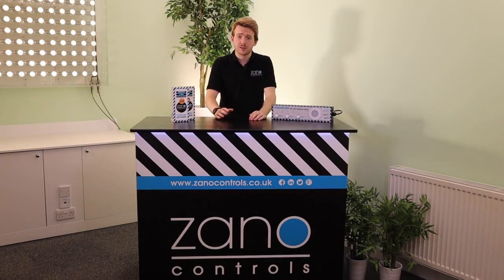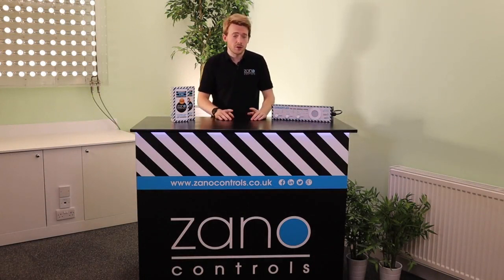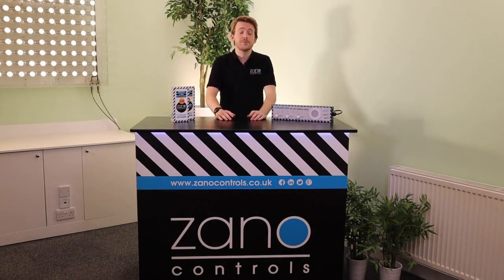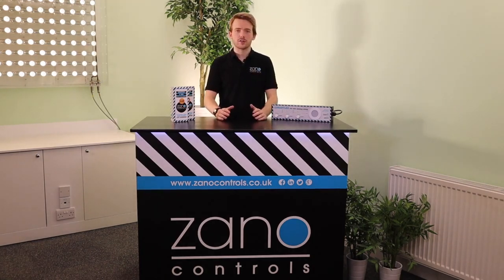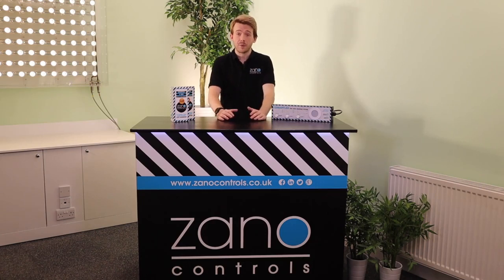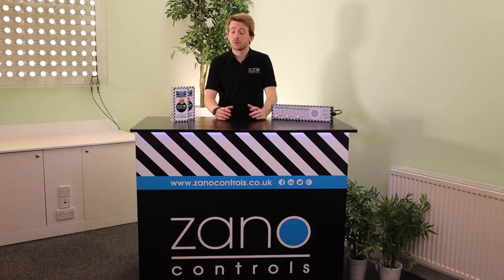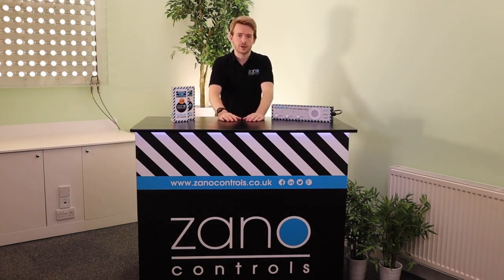Zano Controls - Can I Install 2 & 3-Point Dimming as Easily as a Switch?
Zano Controls - The home of LED dimming ⚡

Looking for some guidance with 2 & 3-point dimming? Changing 2-way & intermediate switches to multi-point dimmers has never been simpler. Let Thomas from our technical team help with any questions you have or trouble you might be having.